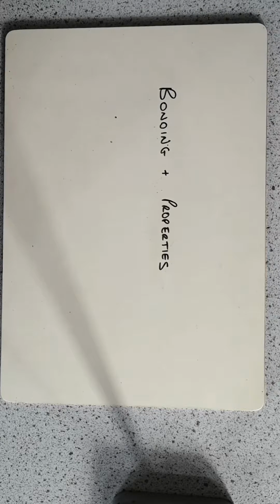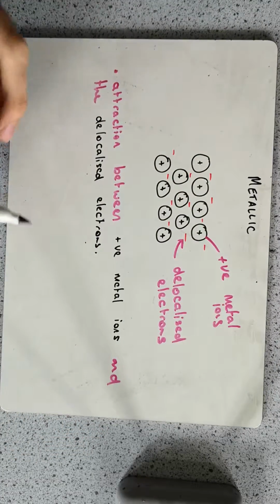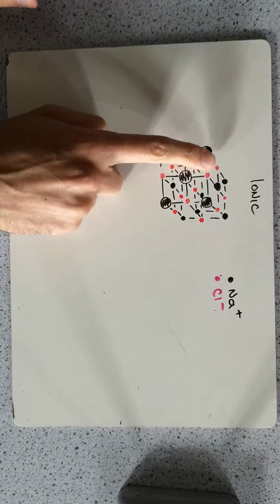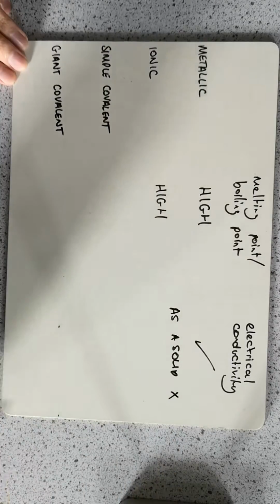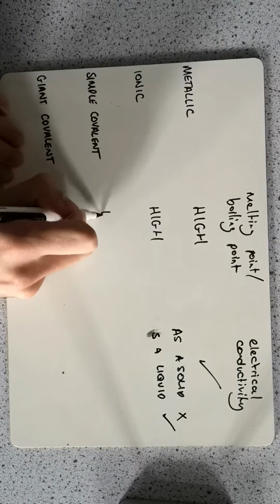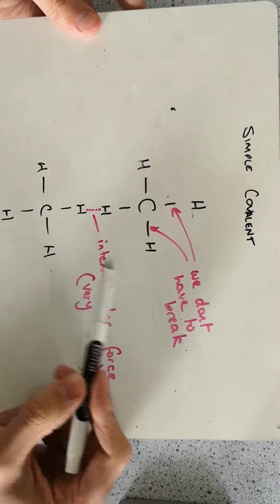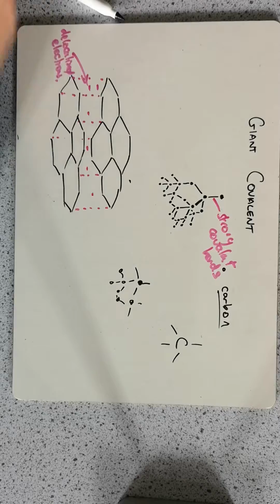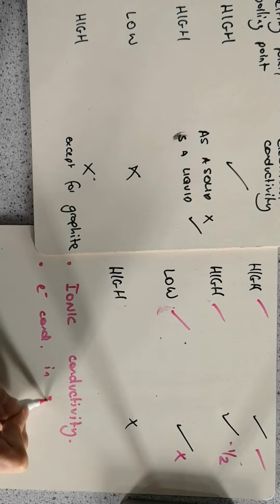bonding properties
This video covers the different properties (melting point, electrical conductivity) of the different bonds we've looked at on the course. At the end is a suggestion on how you could revise effectively this topic